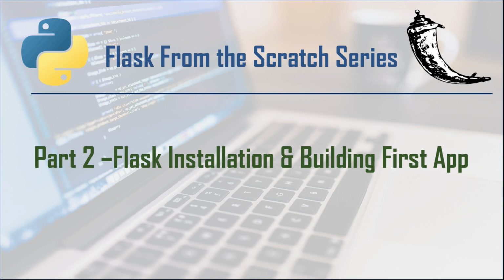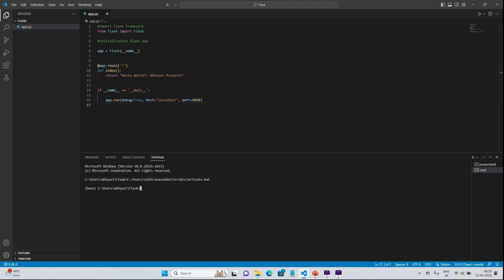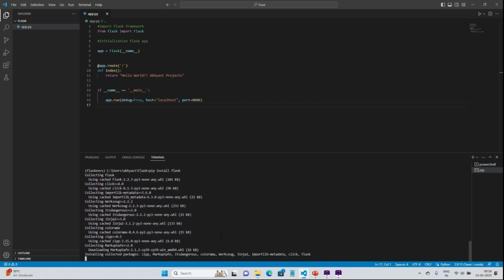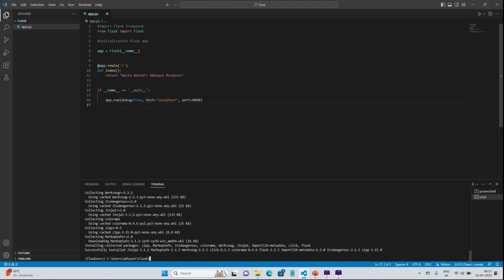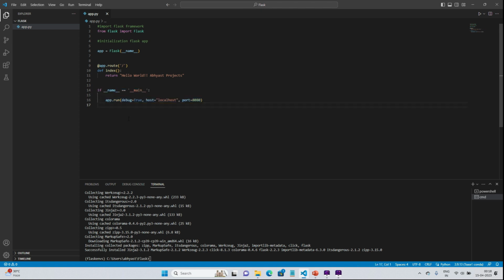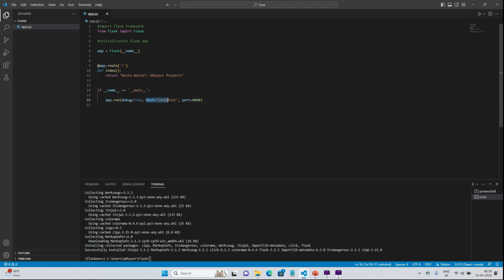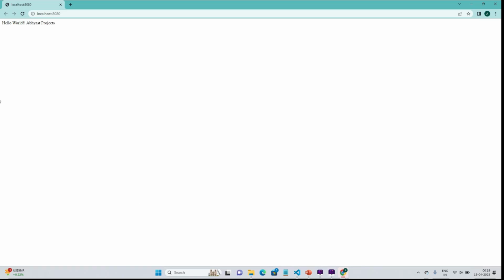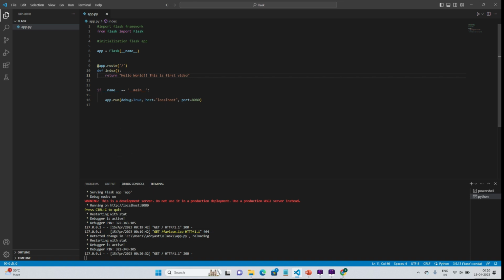Flask for Beginners Tutorial in Python |Part 2| How to Install Flask| First Flask App in VS Code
In this tutorial video, we will guide you step-by-step on how to install and set up Flask framework from scratch. We start with the basics of installing Python and Pip, and then proceed to install Flask.

Once we have Flask installed, we will demonstrate how to create your first Flask application, a simple "Hello World" program. We will walk you through the code and explain how Flask's routing system works.

By the end of this video, you will have a clear understanding of how to install and set up Flask framework, as well as how to create your first Flask application in VS Code. Whether you are a beginner or an experienced developer, this video is perfect for anyone who wants to learn Flask.

So, what are you waiting for? Watch the video now and start building your first Flask application today!